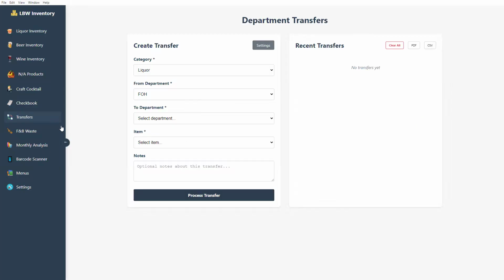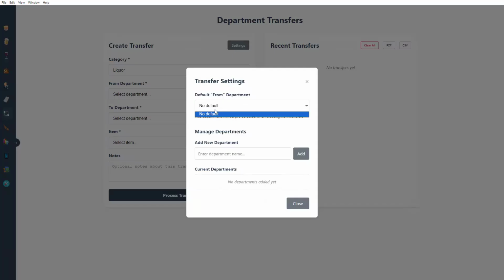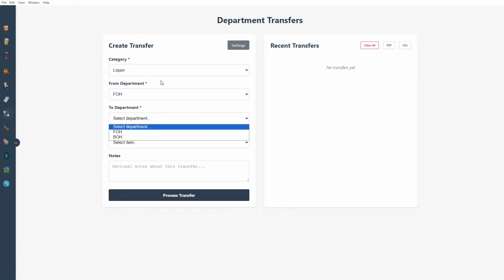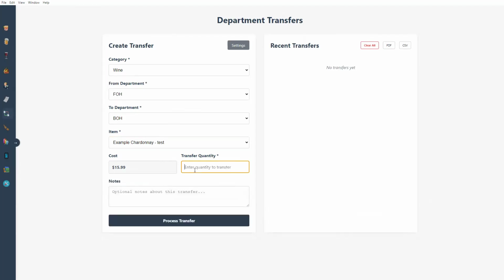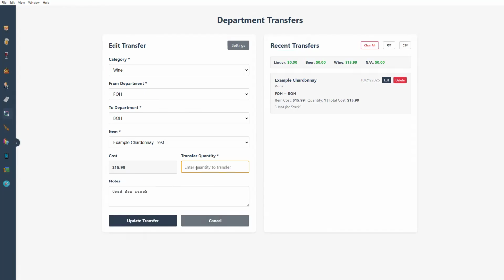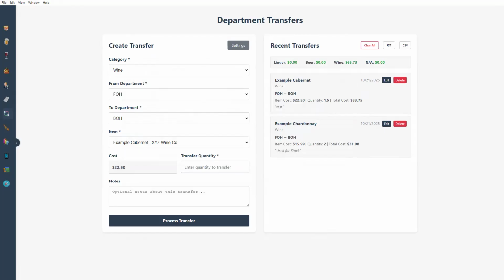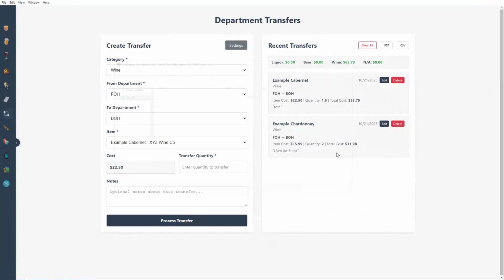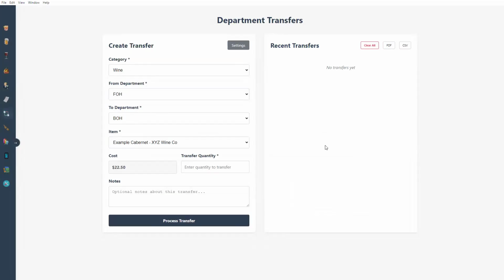LBW Inventory - Part 8 Transfers